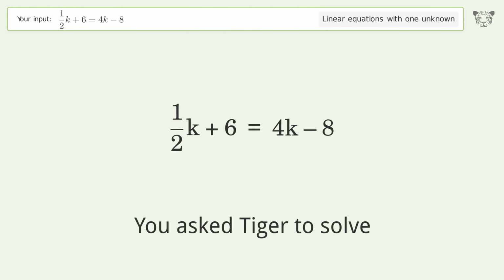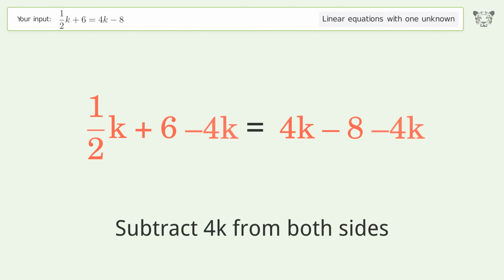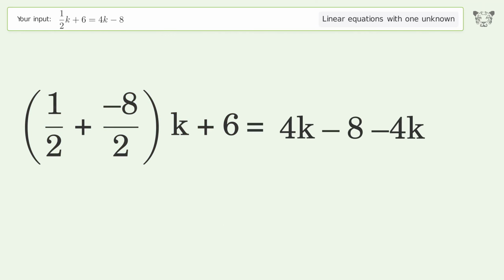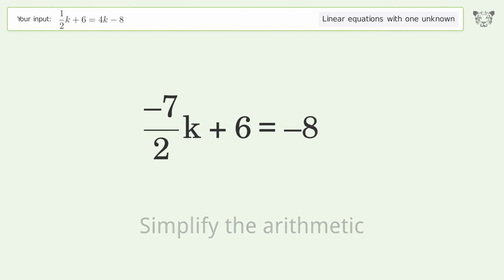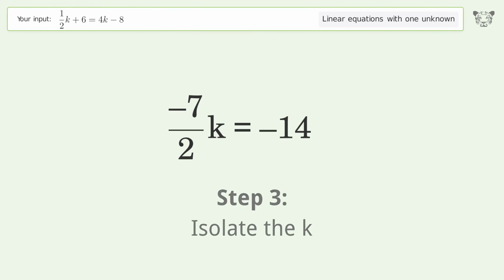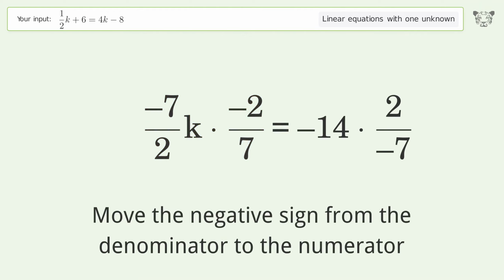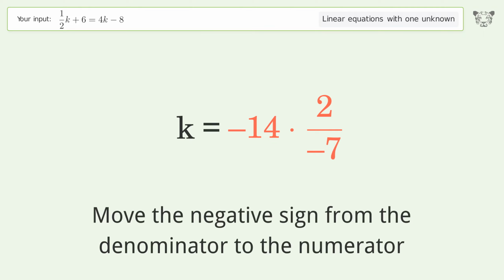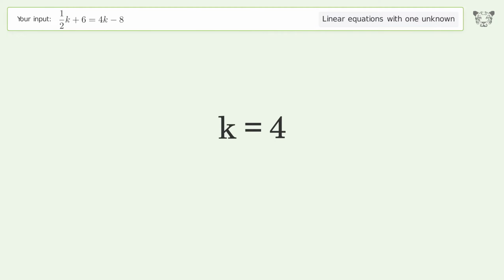Linear equation with one unknown: Solve 1/2k+6=4k-8 step-by-step solution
Solving 1/2k+6=4k-8 using the linear equation with one unknown solver

for a step-by-step and more tips and tricks for dealing with linear equations with one unknown.